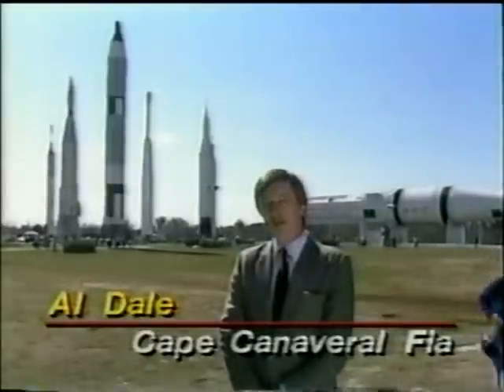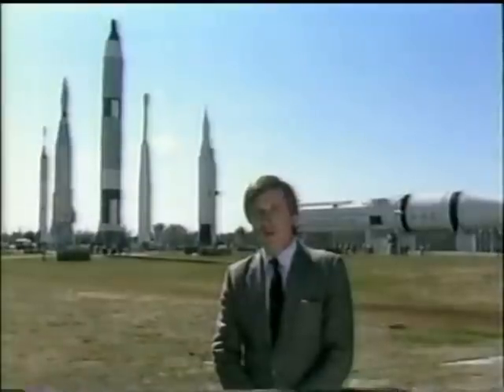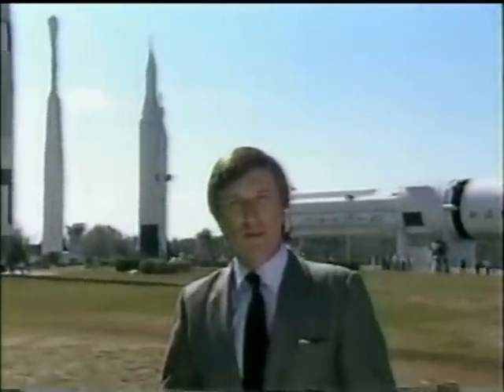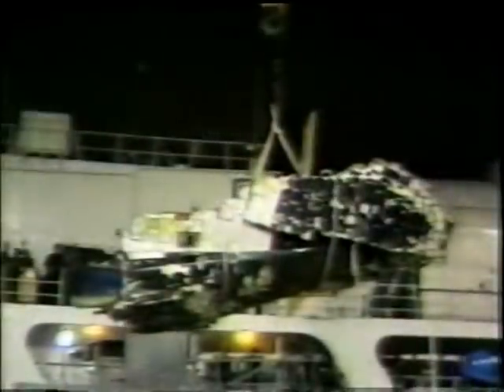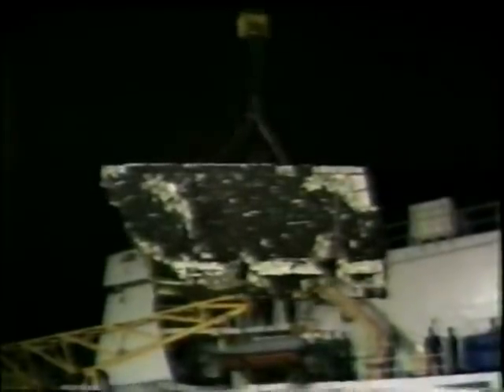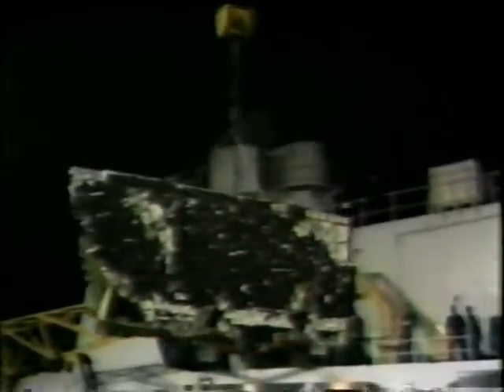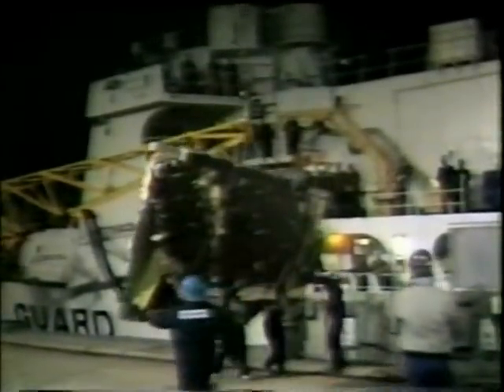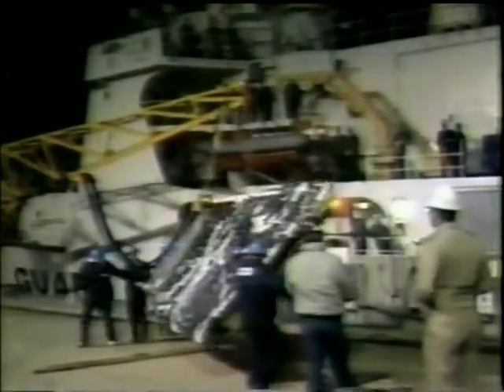ABC News Coverage of The Memorial Service For The Challenger 7 Part 6 of 6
From January 31st 1986 ABC News Coverage of The Memorial in Houston.
Reporting:Peter Jennings,Sam Donaldson,Lynn Sherr